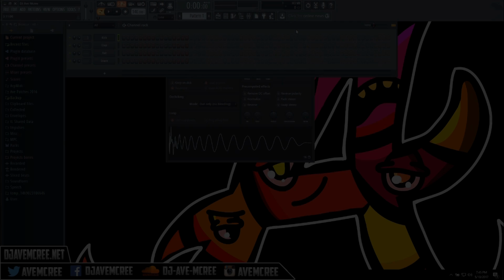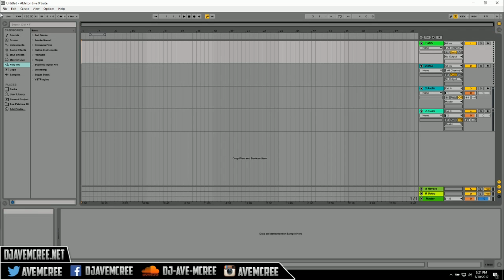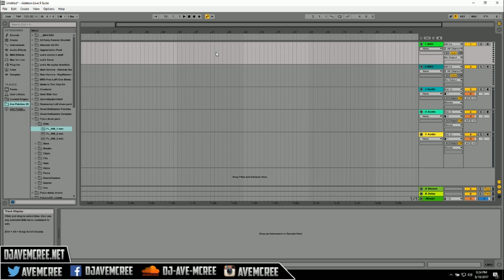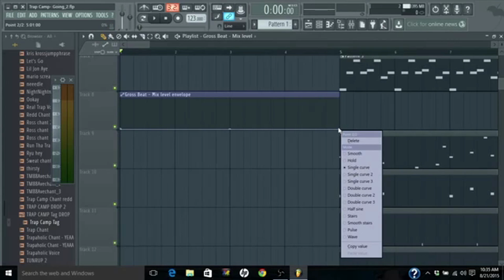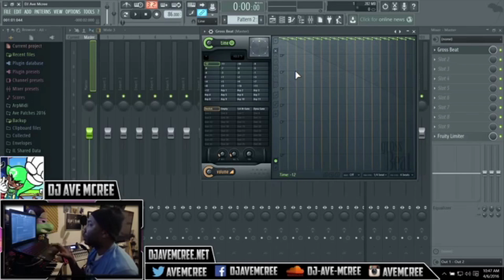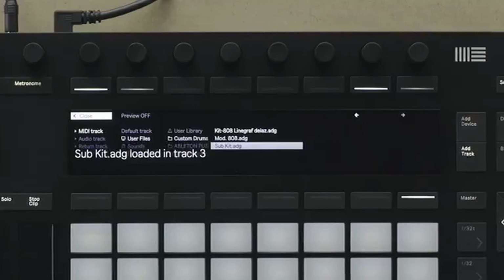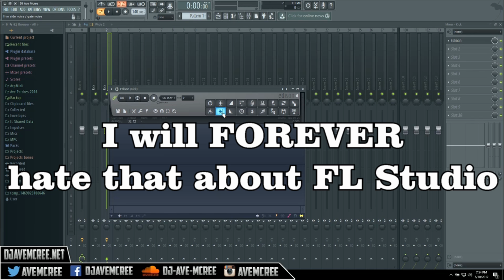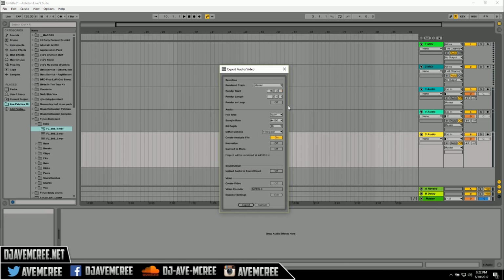Ableton Live VS FL Studio(Which is Better?)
This is an comparison video between 2 of the most popular DAW's on the market. Everyone wants to know which is the better music software between Ableton Live and FL Studio. I break down the key factors to each DAW (digital audio workstation) strengths and weaknesses. Many think there's no clean winner. How I think you should use the music software you like the most!

ElectraX presets, Gross beat presets, Dune 2 presets, drum kits, and more!

Sign up to our mailing list get over 100 presets and drum kits for free (opt-out any time you feel like it.)

Do you like Waves Audio plugins?